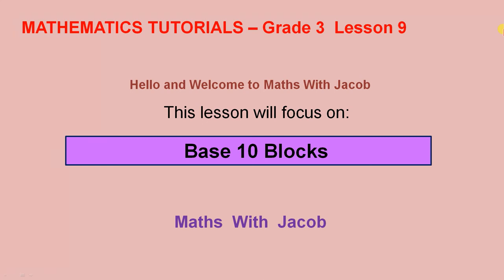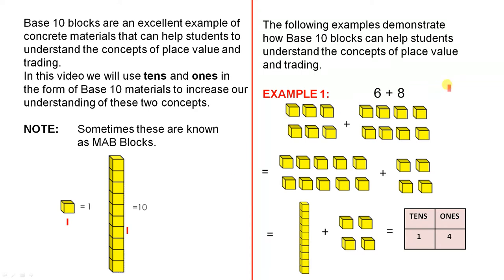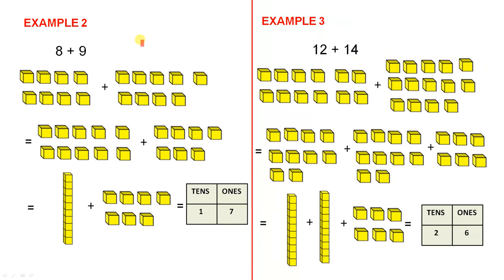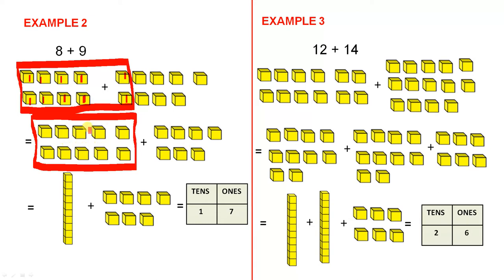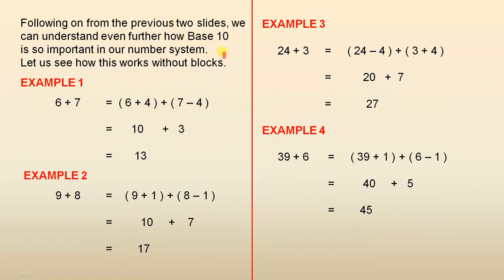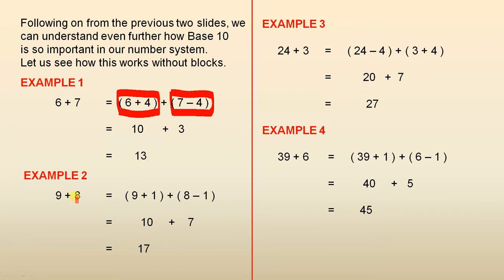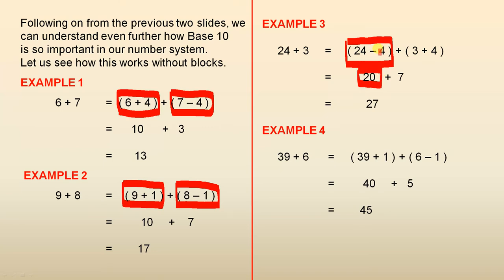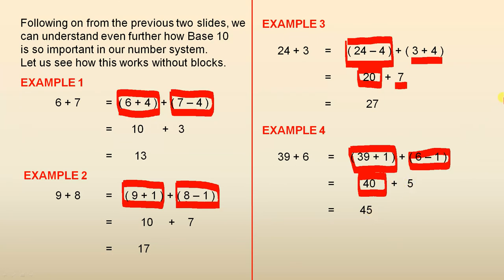Base 10 Blocks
This video uses Base 10 blocks to help us increase our understanding of trading and place value.